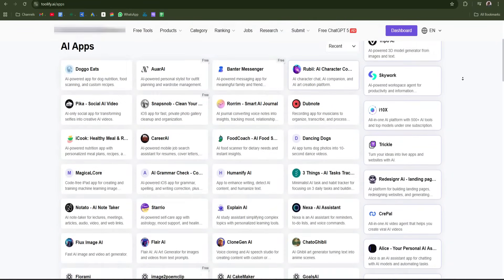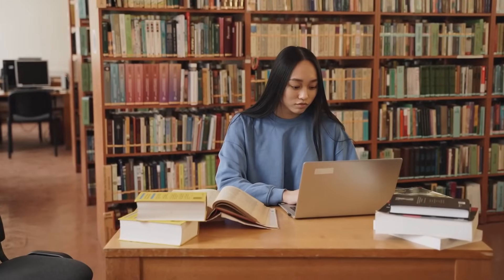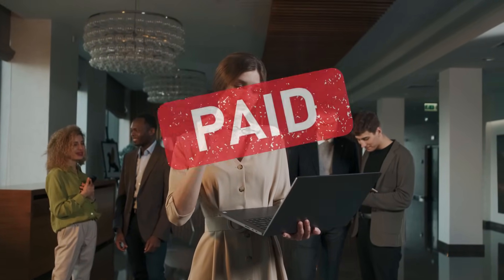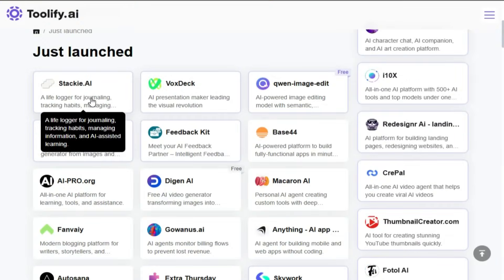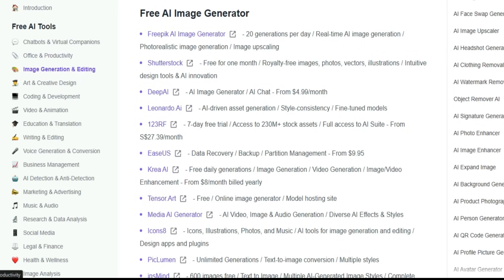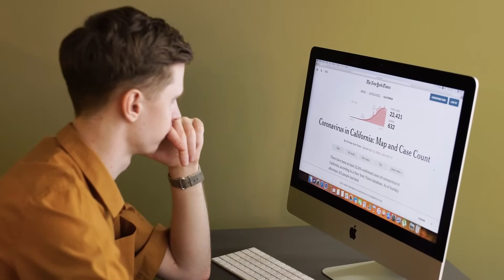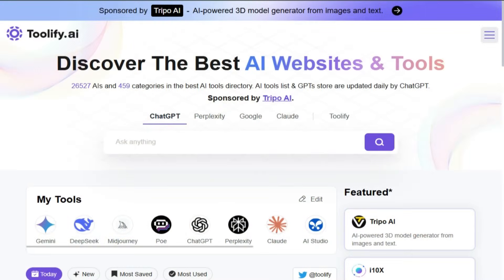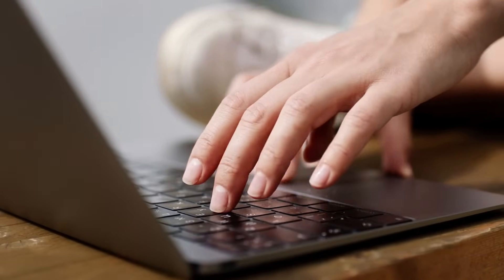Discover The Best FREE AI Websites & Tools with Toolify AI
Are you tired of endlessly searching for the best AI tools, only to find them paid, irrelevant, or not what you needed? Look no further! Introducing Toolify AI, your ultimate smart companion for discovering, managing, and making the most of the internet's vast world of artificial intelligence.

In this video, we dive deep into Toolify AI, a powerful platform that's much more than just another website. It's your central hub for finding AI tools faster, easier, and smarter, whether you're an AI beginner, a tech enthusiast, or a seasoned developer.

Here's what makes Toolify AI a game-changer:

Massive Directory: Access a huge list of AI tools, clearly marked as free, paid, or premium.
Smart Filtering: Easily filter tools by category, read detailed descriptions, compare pricing, and save your favorites.
Dedicated Freebies Page: Instantly see which tools are completely free, offer free trials, and understand their usage limits (credits/projects). This saves you time and helps you choose the right tool without confusion!
Stay Updated: Always know about the latest tool launches, top-rated apps, and trending AI software directly from your dashboard.
For Creators: Advertise your own AI tool directly on the platform to connect with active users.
Stop wasting time and start exploring the best AI tools with confidence. Toolify AI saves you time, keeps you organized, and ensures you stay ahead in the ever-evolving world of artificial intelligence.